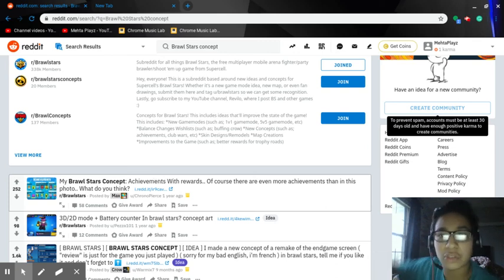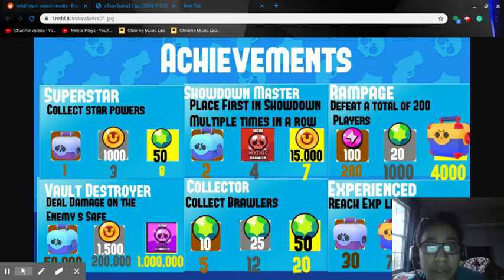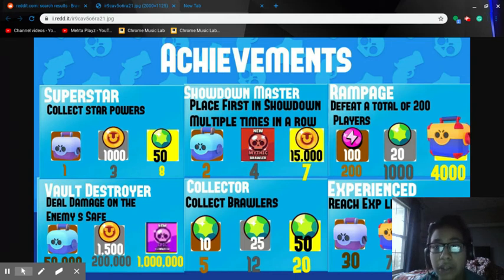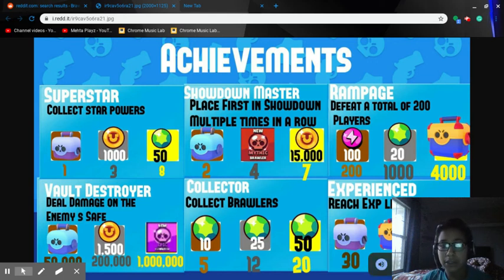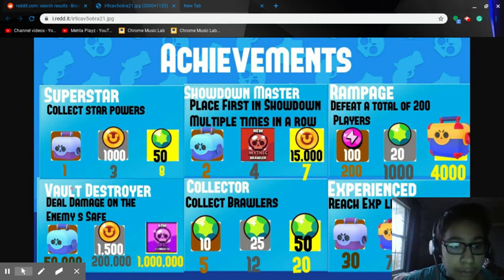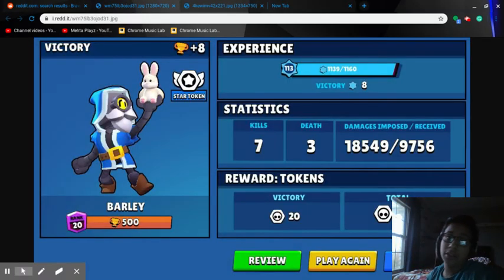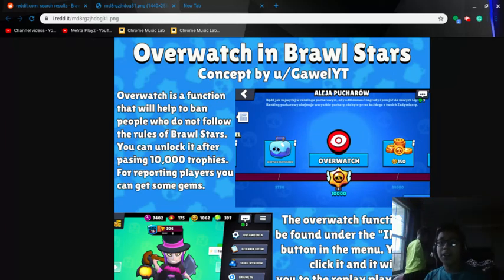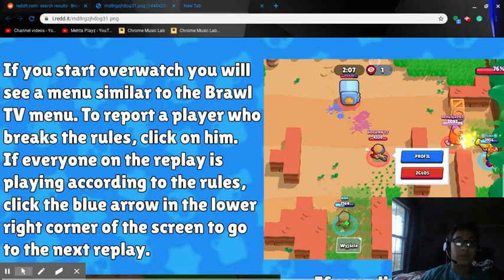Brawl Stars concept, which should be added to the game.........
Hello, I hope you enjoyed looking at brawl stars concept and sorry for my brother coming in the background. and I will catch you guys later, peace!